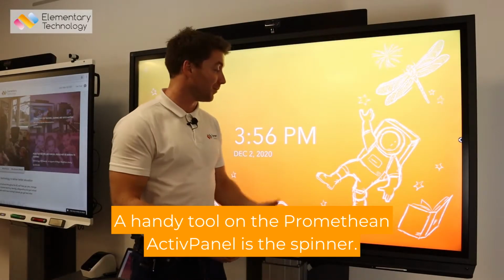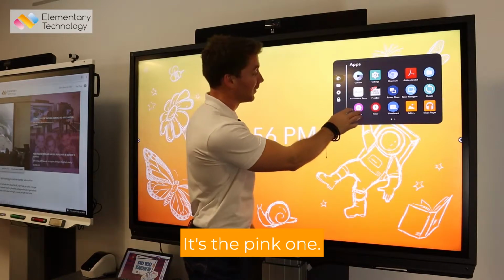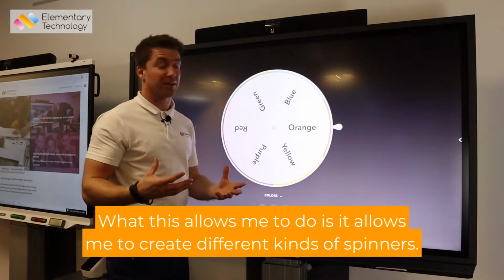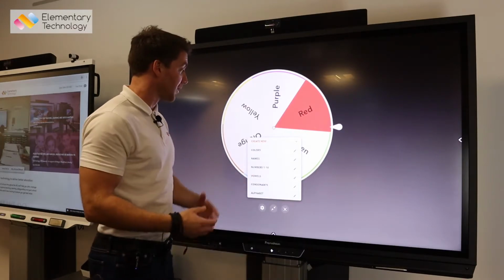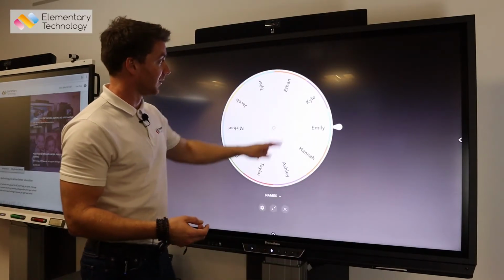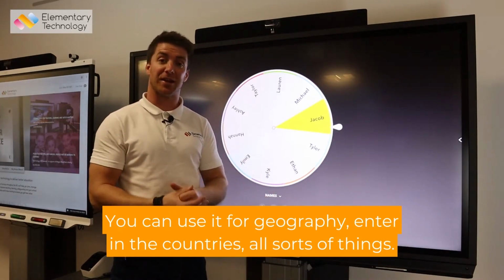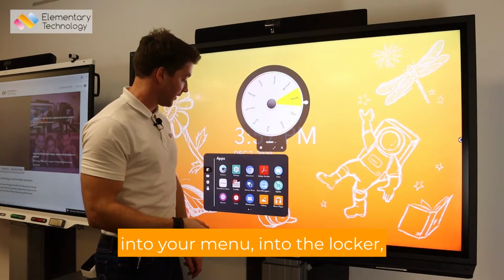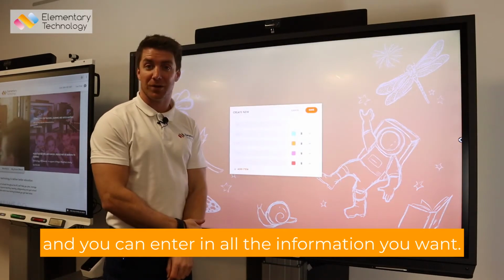Using Promethean's Multi-Purpose Spinner To Enhance Lessons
Looking for a new way to use your Promethean screen to engage your students?

Frazer, our training manager, shows you how to use the multi-purpose  spinner tool to structure learning content in new and interesting ways.

Got any more questions? Please feel free to get in contact and we'd be more than happy to help.